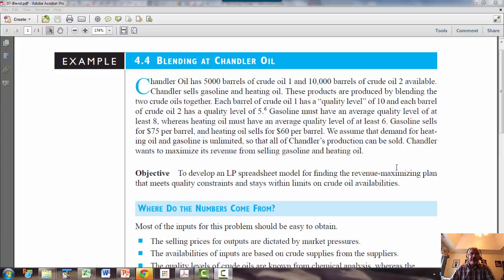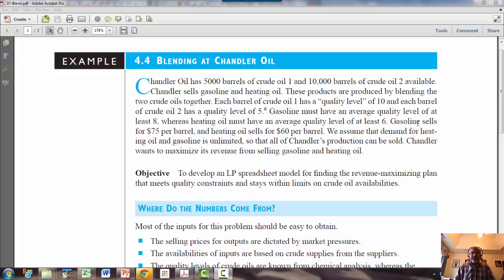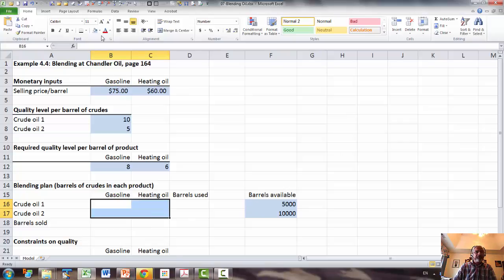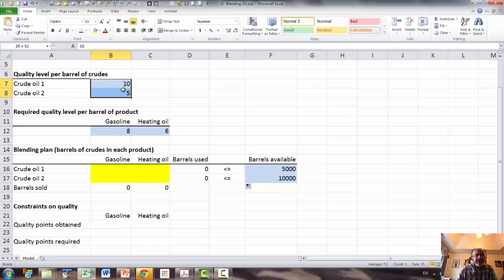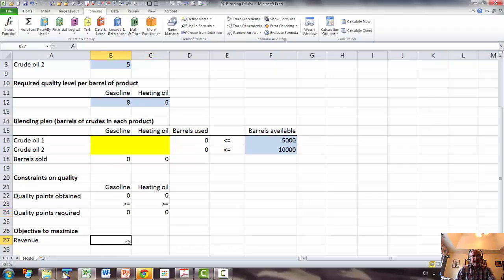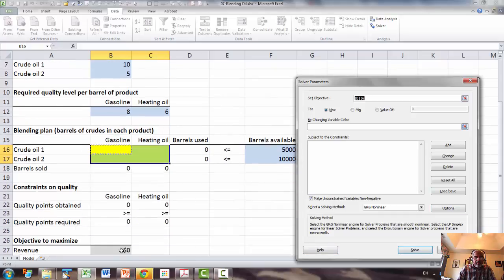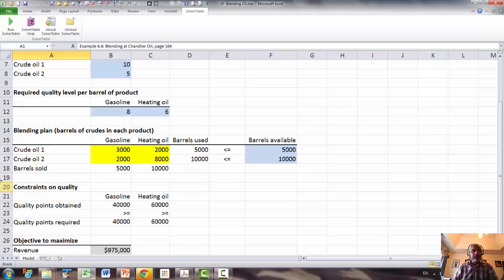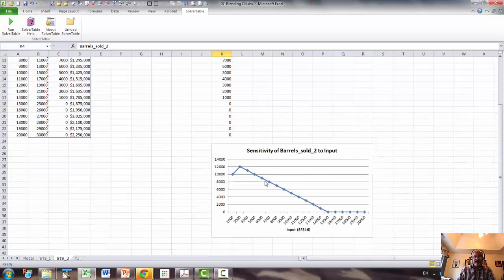3560 Ch04 08 P07 Blending